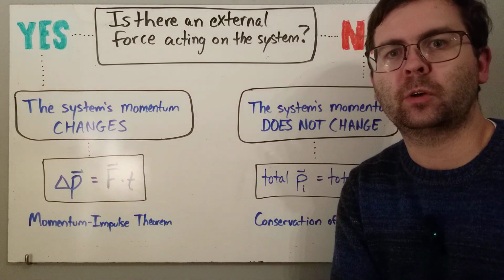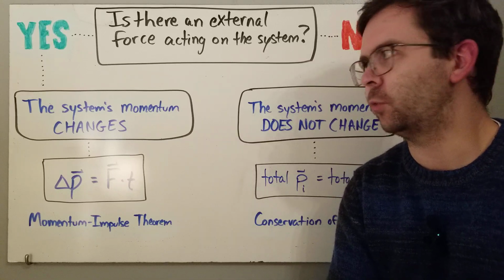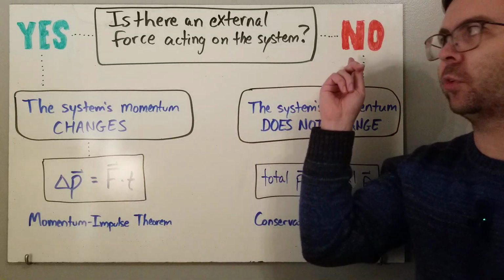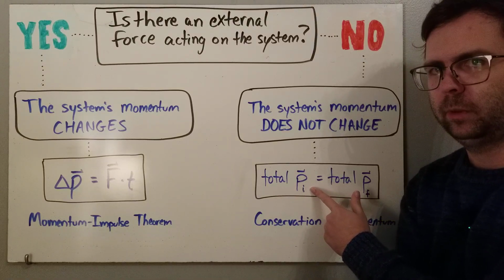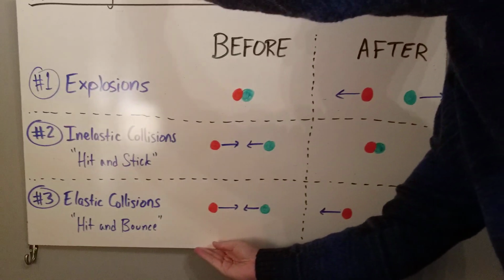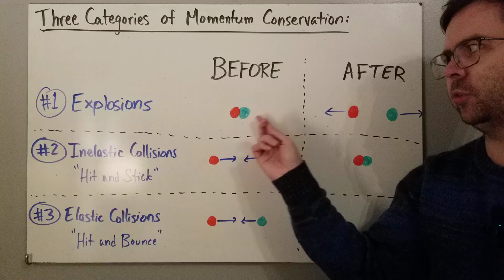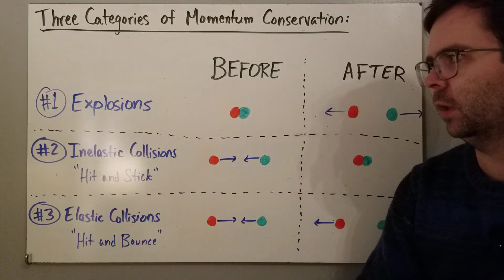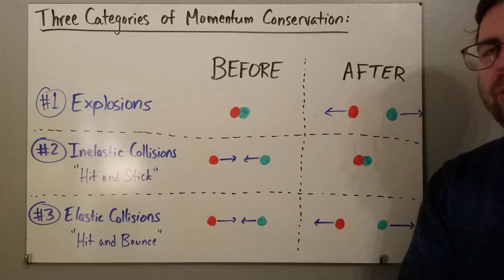Momentum Overview (8.2A)